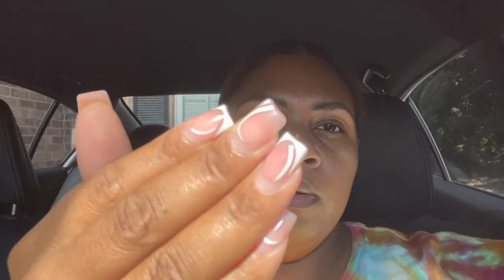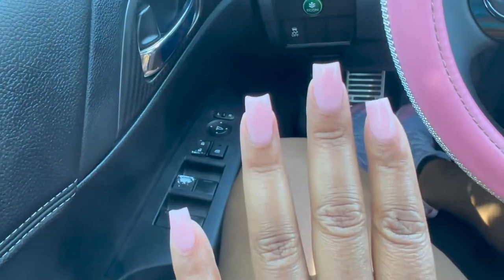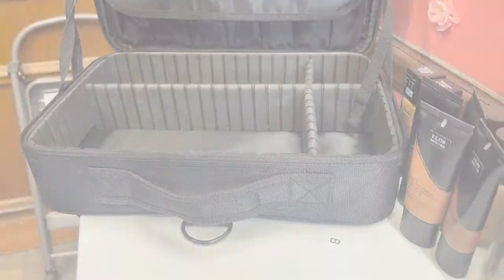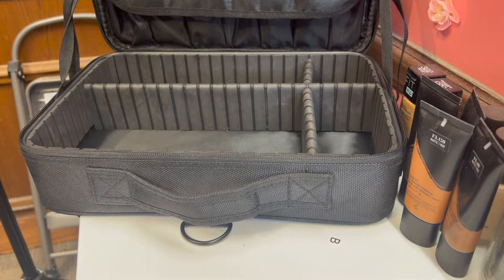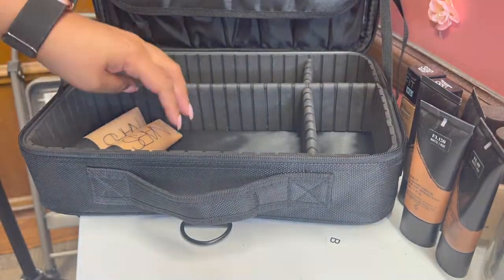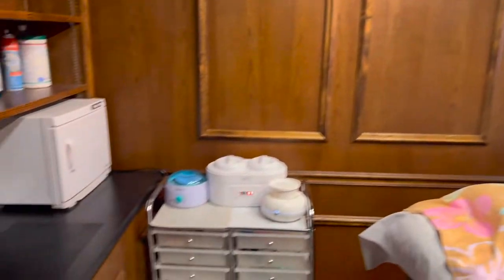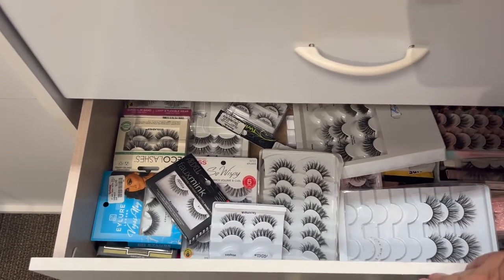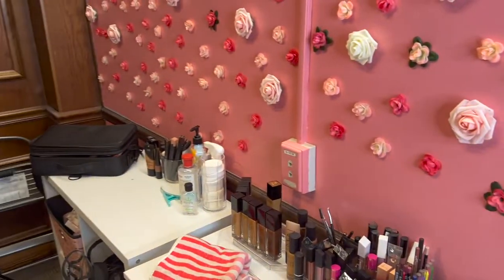VLOG #1| Getting Nails Done| Setting up for clients|Packing my MUA Kit| Mini room tour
Hey Y'all!! In this vlog you will spend a couple days with me at my suite, The vlogs will only continue to get better.